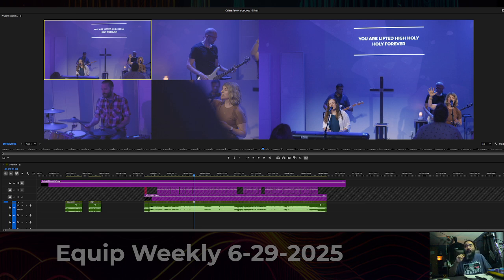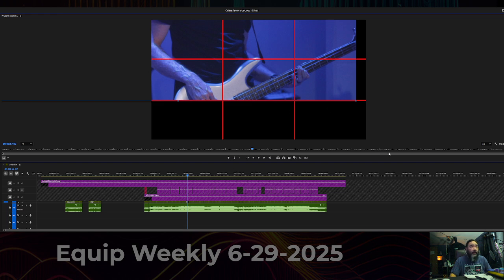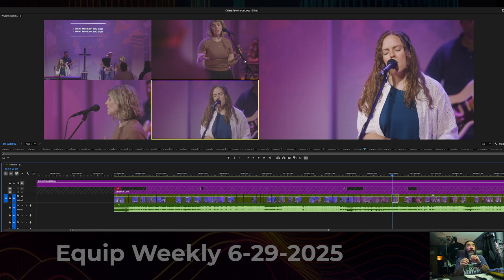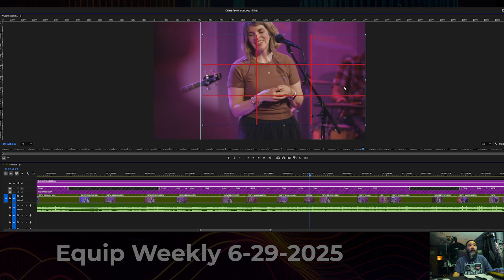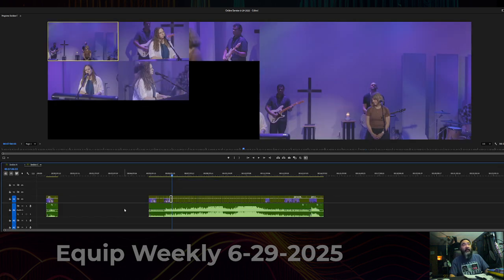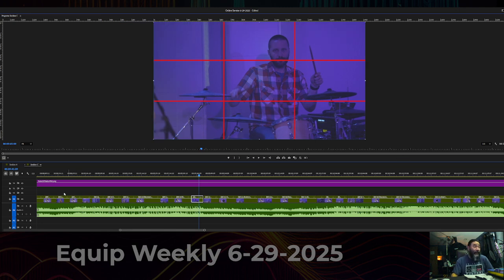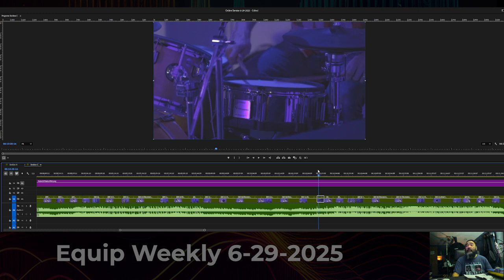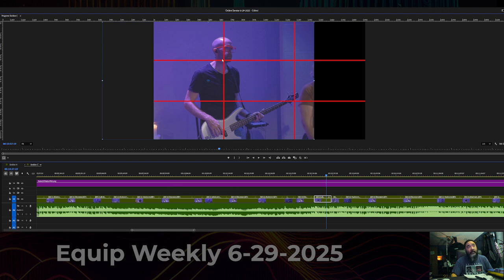Equip Weekly Review 6-29-2025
Weekly review of the camera work for Emmanuel Online's Online service